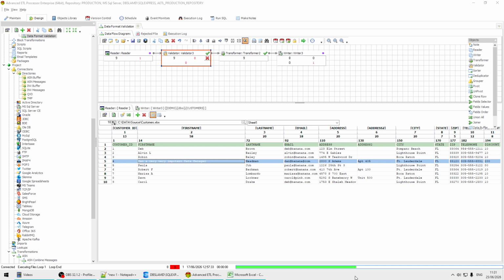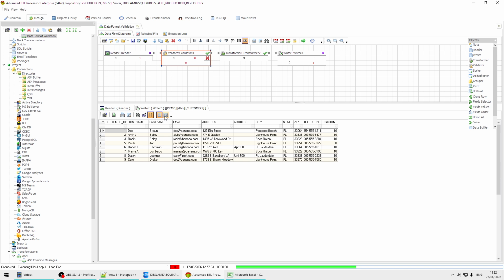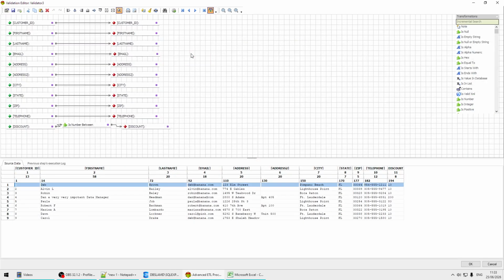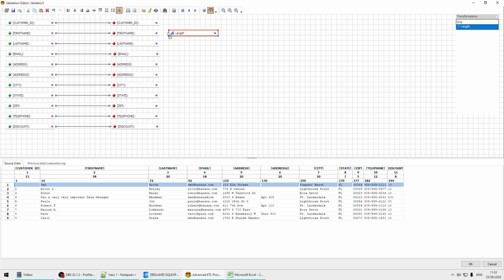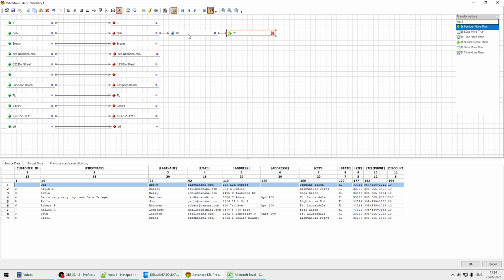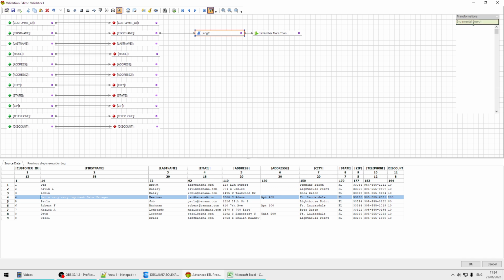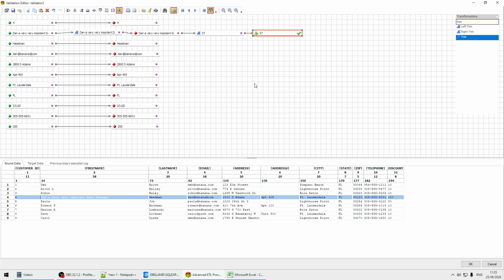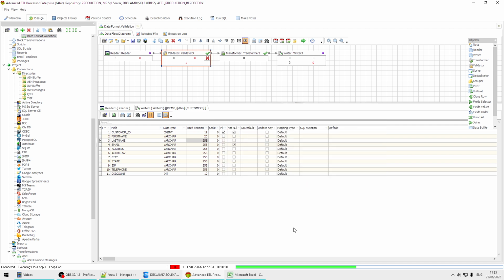Validating Field Length | Advanced ETL Processor Tutorial 🎥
In this video, we explain *Length Validation* , an important data validation technique used in ETL processes, databases, spreadsheets, and business applications.

Length Validation ensures that the number of characters in a field meets predefined minimum and/or maximum length requirements. This helps maintain data consistency, enforce business rules, and prevent incomplete or excessively long values.

*Example:*

* ✅ Password = `MyPass123` → Valid (9 characters)
* ❌ Password = `abc123` → Invalid (6 characters)

*Business Rule:*
*Password must be at least 8 characters.*

Whether you're importing data from Excel, CSV files, databases, or APIs, Length Validation helps ensure text fields contain the appropriate amount of information before data is accepted.

* What Length Validation is
* Why it's important
* How to enforce minimum and maximum character limits
* Real-world examples
* How Length Validation improves data quality and ETL reliability

📌 *Got questions?*
Ask them on our support forum!